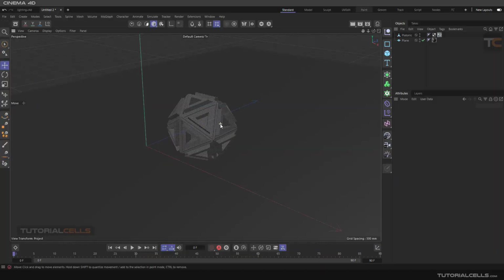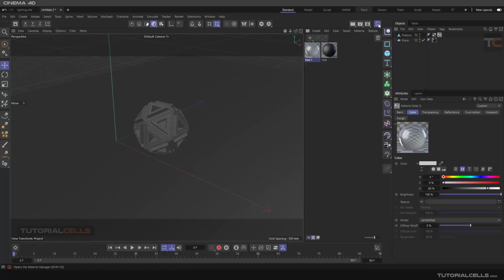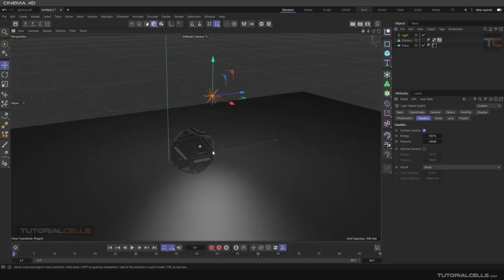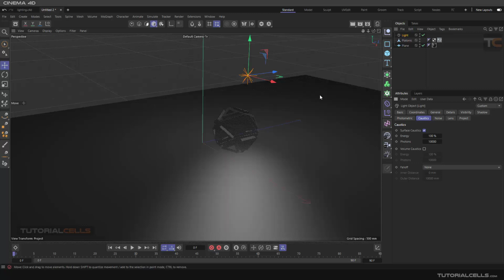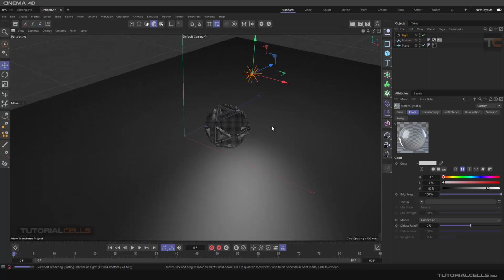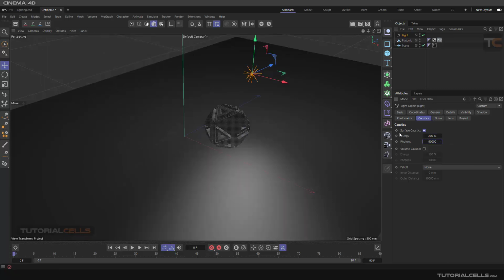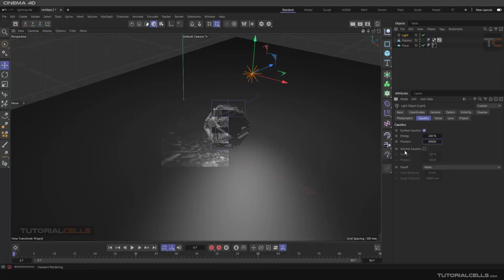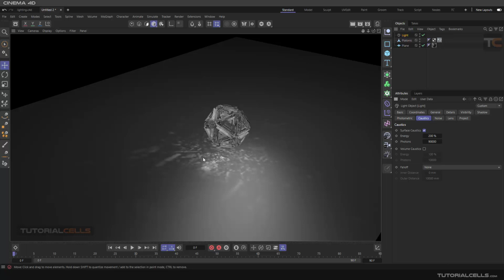0271. caustics effect in cinema 4d